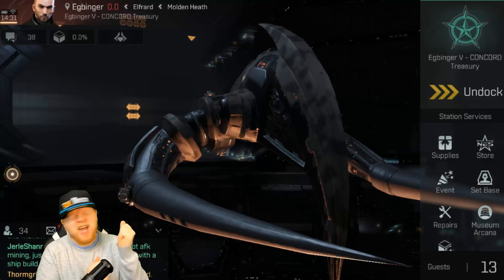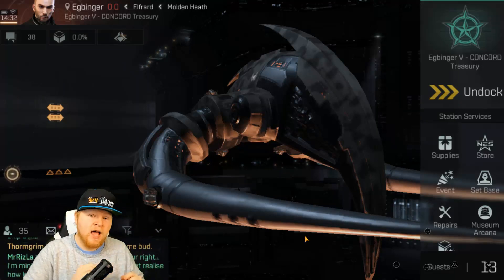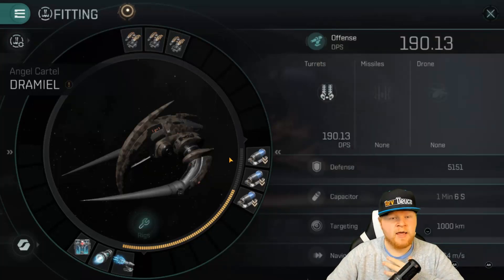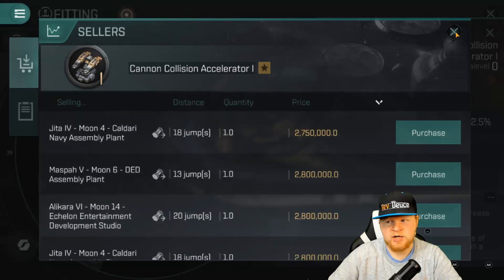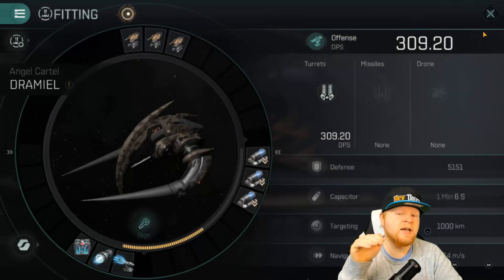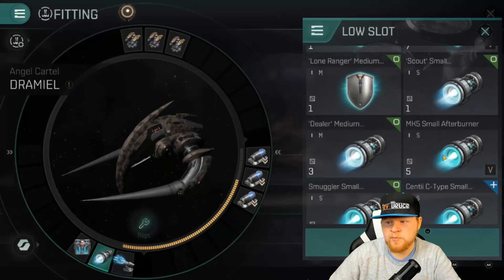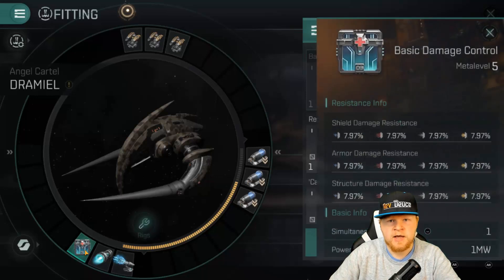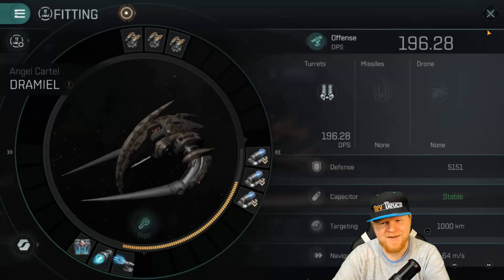Outfitting the faction frigate: Dramiel | EVE Echoes PVP Tactics for solo and group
PVP can be a very fun aspect of EVE Echoes, but also it tends to be a very expensive aspect of EVE. So in this video I try to show @everyone how I use multiple fittings/loadouts to try and be as efficient (and stay alive) as I possibly can. With the Dramiel getting cheap in price it's becoming more accessible to the average pilot!

Topics covered:

1. Shout-out to the Daredevil pilot we PVP'd last night. That was fun!
2. Fleet PVP Loadout
3. Solo PVP Loadout
4. Join Rev's Reavers today for a chance to be great! #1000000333

Wanna buy Deuce something? Here's the Amazon wish list!: